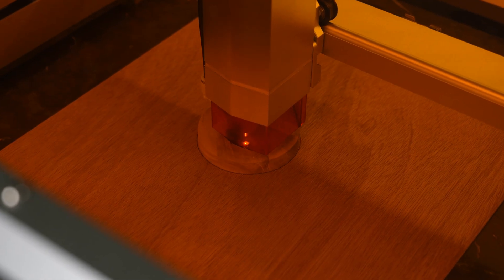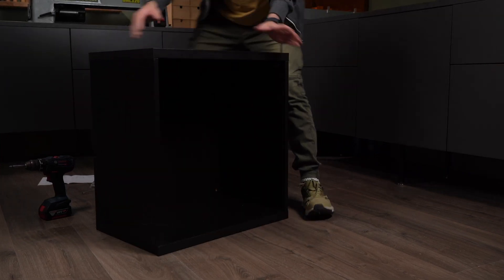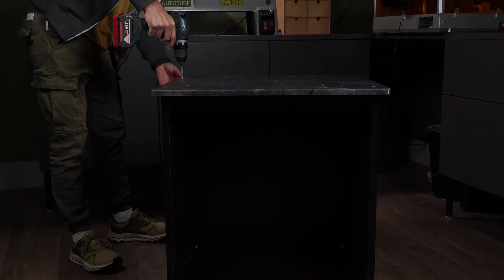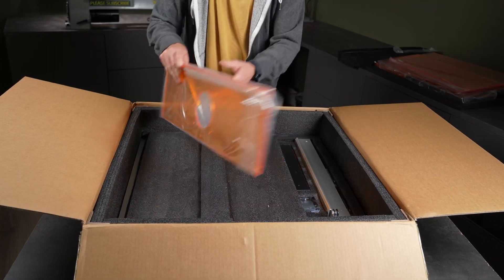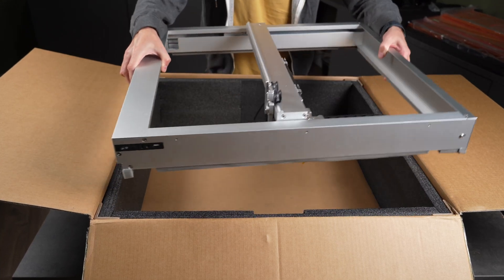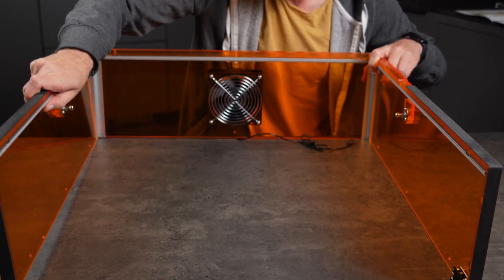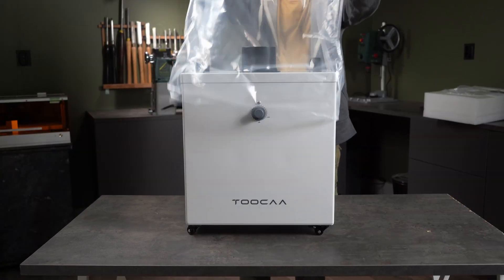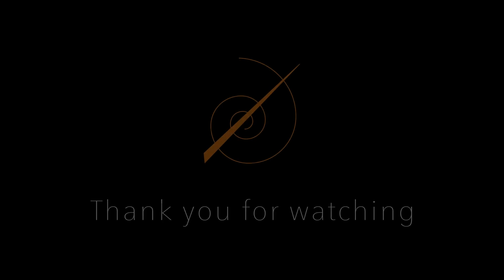Safe and Mobile Laser Station - Setup for the TOOCAA L2 Laser Engraver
Laser engravers are powerful tools — but without the right precautions, they can be risky to use in a small workshop. In this video, I build a custom laser engraver setup for the TOOCAA L2 that solves three major problems: eye protection, fume control, and accidental contact injuries.
You'll see how I modified an IKEA cabinet into a fully mobile laser station with built-in safety features, storage, and ventilation — using a smoke purifier that lets me run the laser without venting outside.
I’ll walk through the entire build process, show you how the TOOCAA L2 laser comes together, and test the setup with real-world engraving.

I cover triple layer eye protection, internal air filtration with purifier and a custom built mobile cabinet. I also unbox and assemble the TOOCAA L2 laser engraver.

Got questions or ideas for improving this setup? Drop a comment! I’d love to hear what you’d do differently.